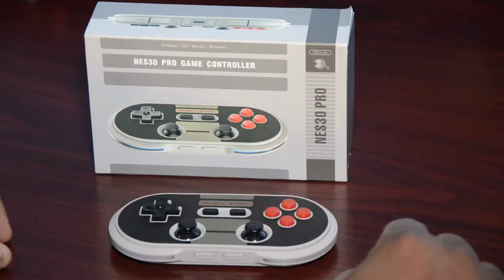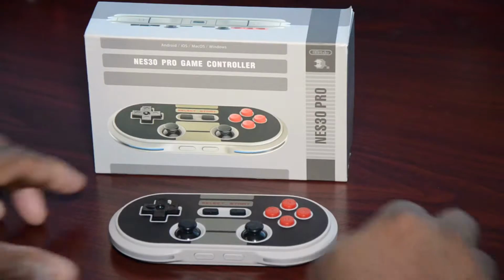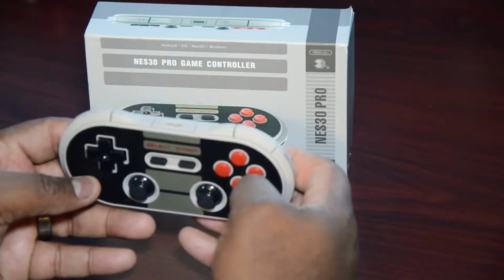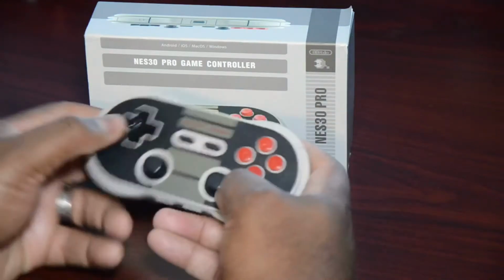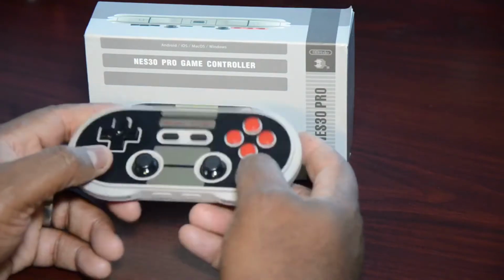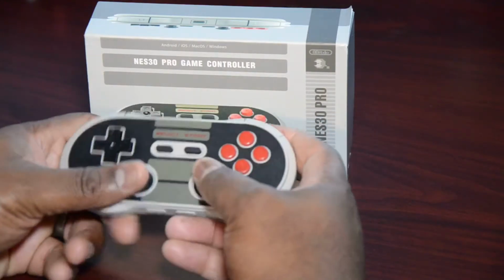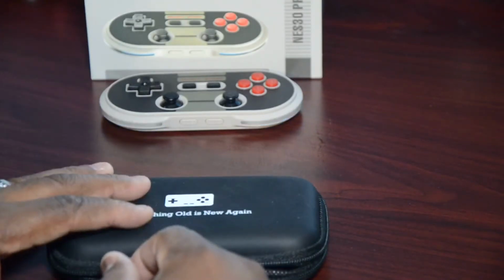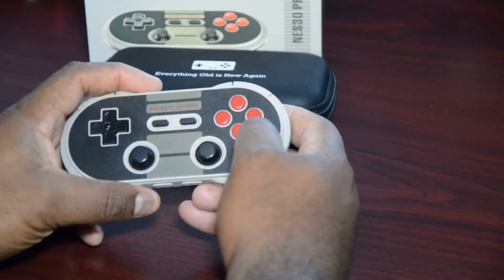NES30 PRO Controller by 8Bitdo Review